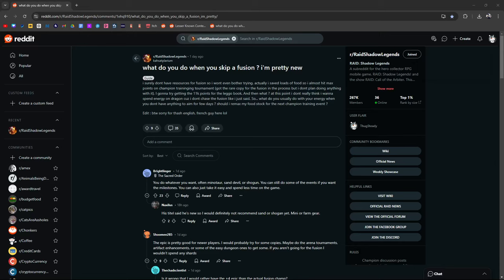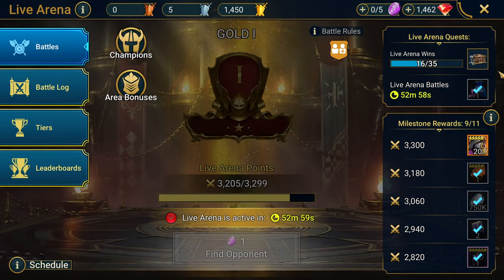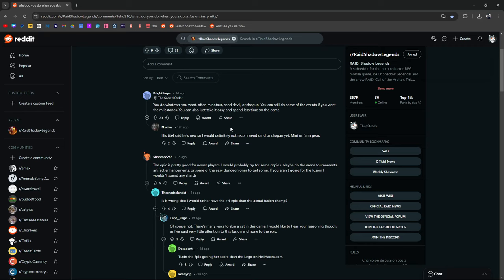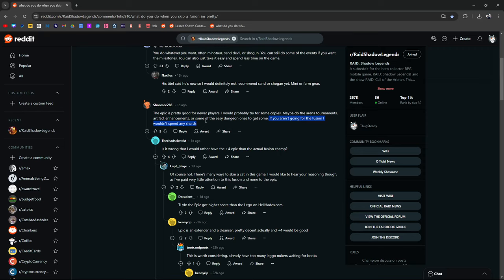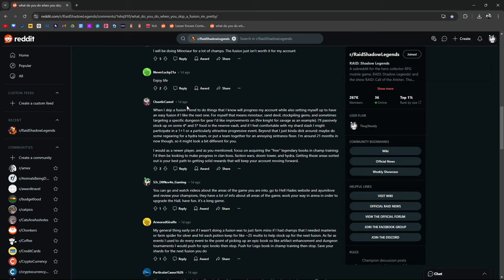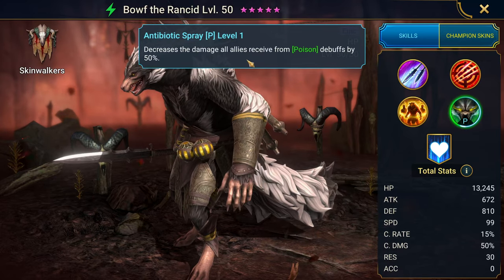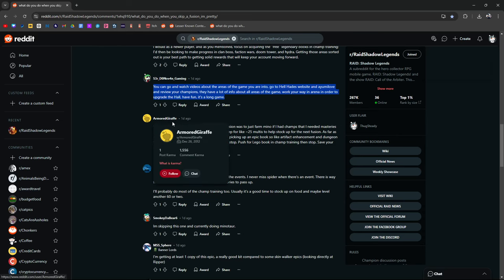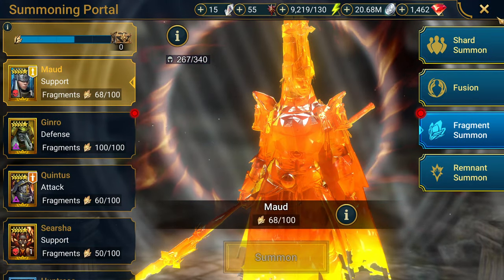What Do YOU Do When You Skip A Fusion? | Raid: Shadow Legends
Or I guess in general, what do you do when there is nothing to do?